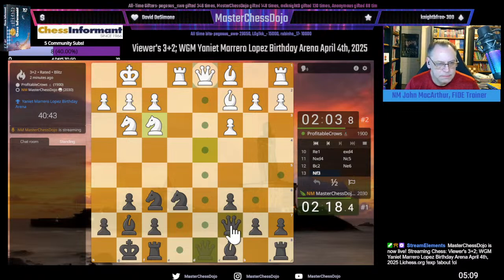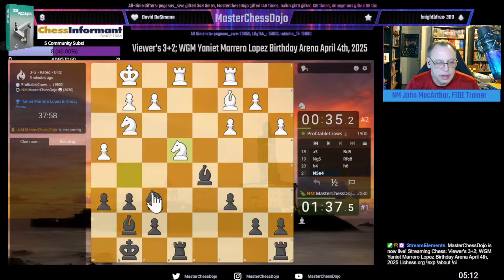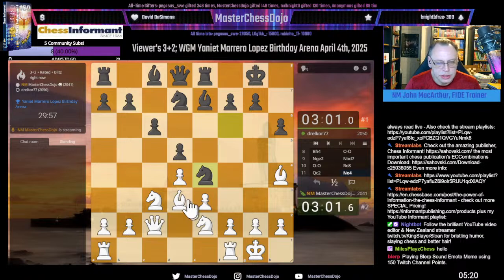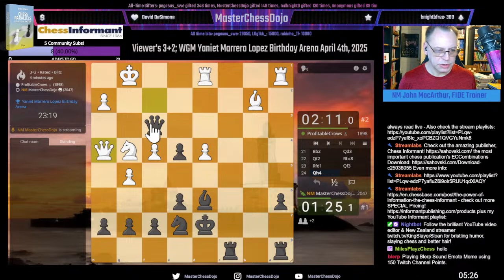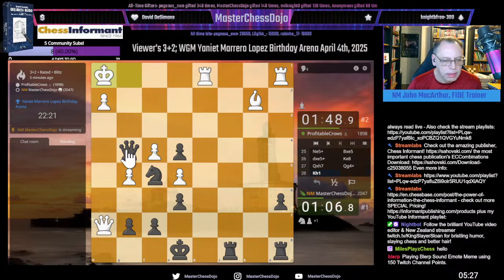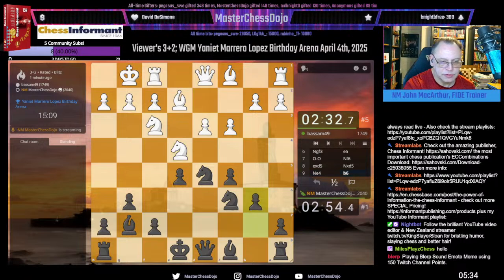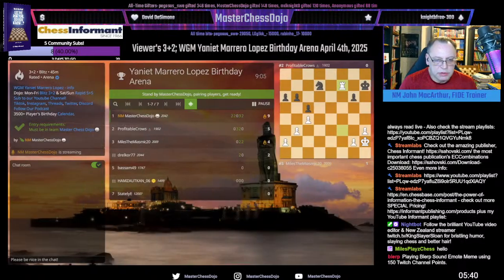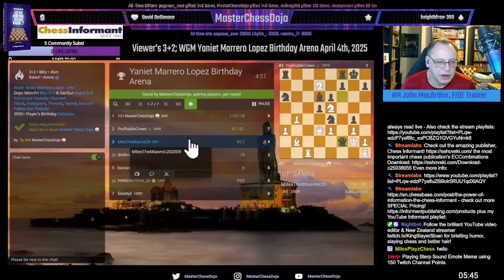Viewer's 3+2; WGM Yaniet Marrero Lopez Birthday Arena April 4th, 2025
Welcome to our Daily Training Stream!

Our stream features chess games, often intense, where players will compete against each other in time control always adding time (increment) per move!

Whether you are a beginner or an advanced player, our stream is the perfect opportunity to sharpen your skills and learn new strategies. So, please join us for a compact daily session of chess training!

We promote the birthday of one of many notable players on daily with a daily tournament for sparring and practice.

Our live stream is perfect for chess enthusiasts who are looking to either participate or watch while learning and improving their skills and awareness.
for the birthday calendar featured more than 2,000 notable chess personalities!